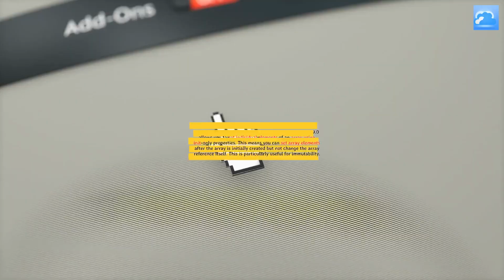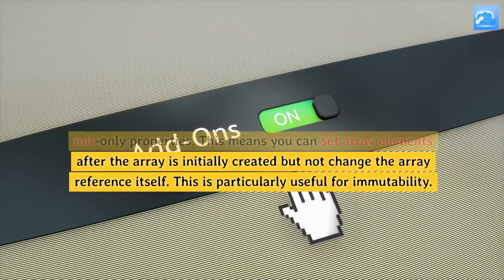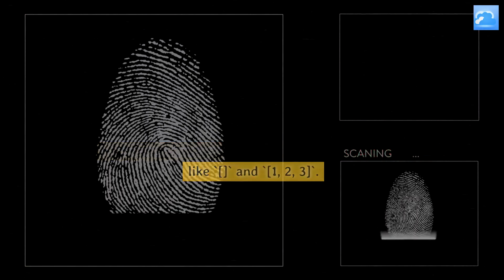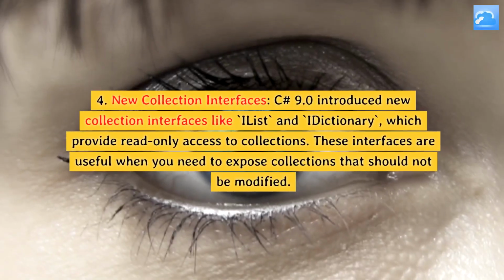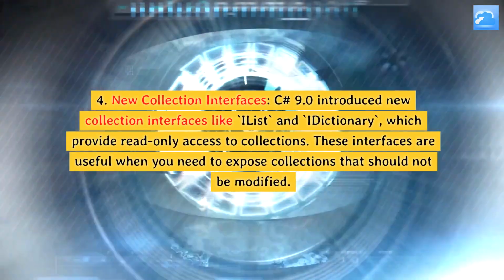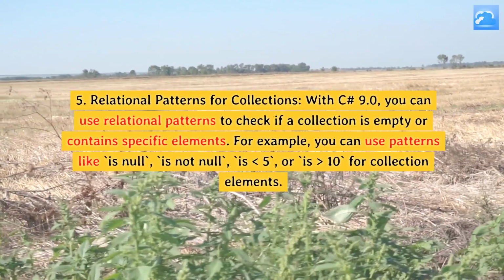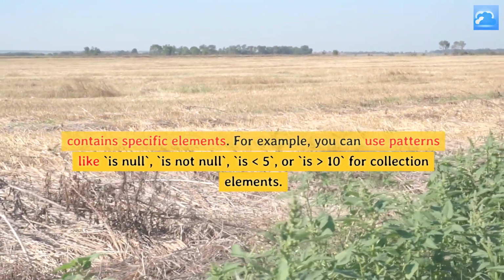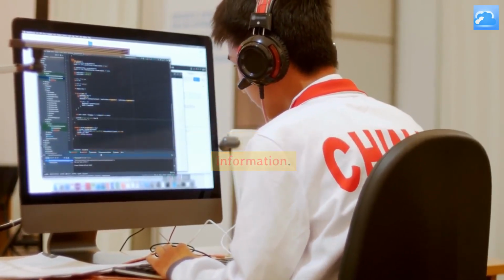Arrays and Collections in C#